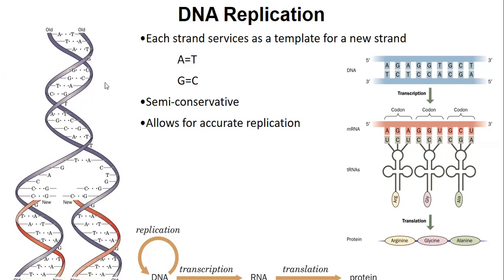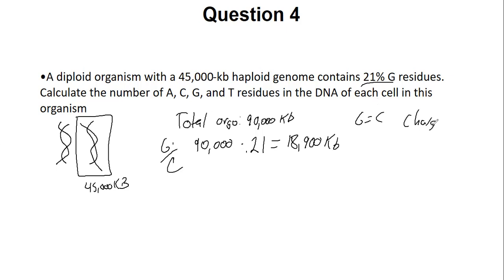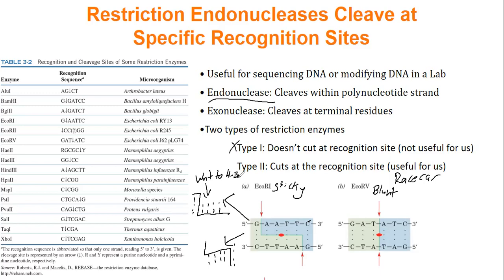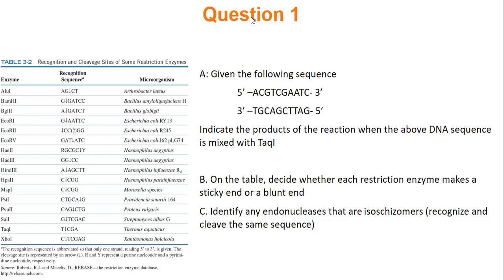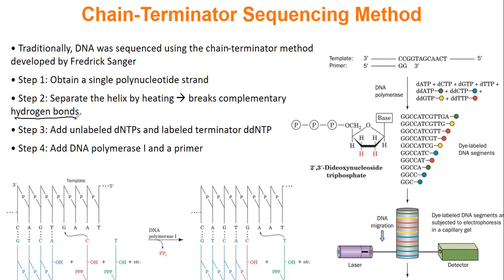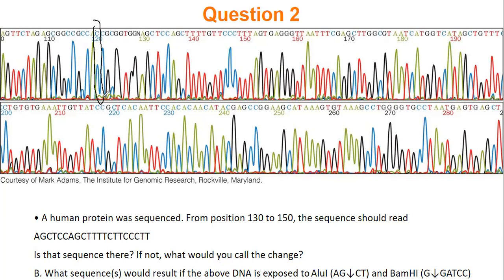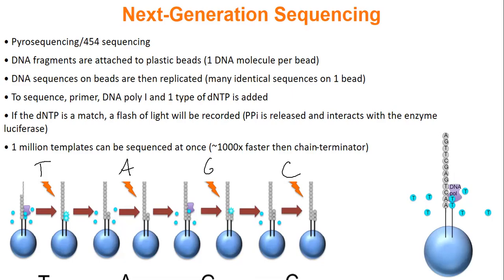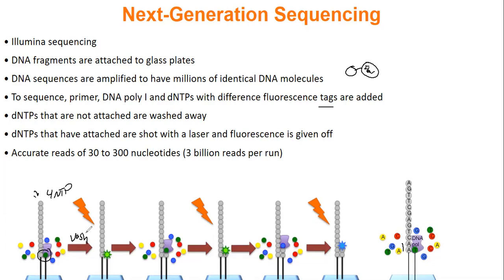BC1 2-1 Lecture